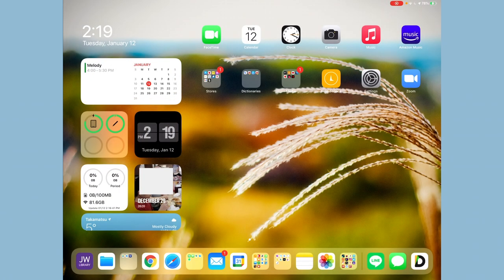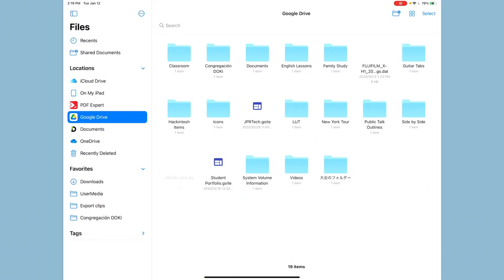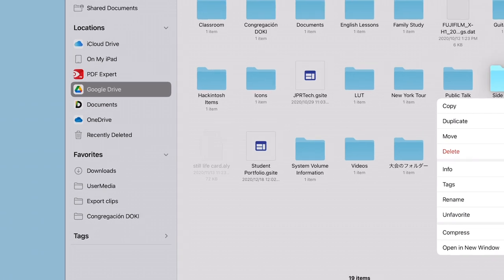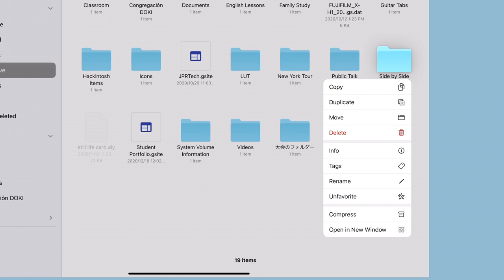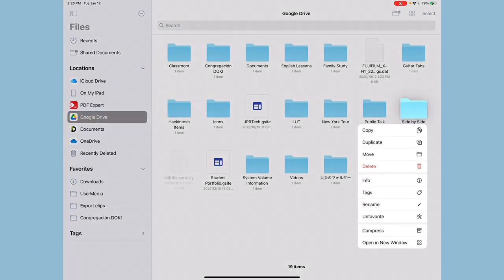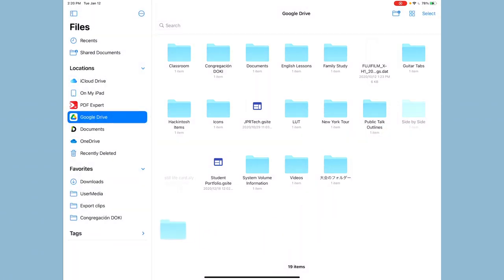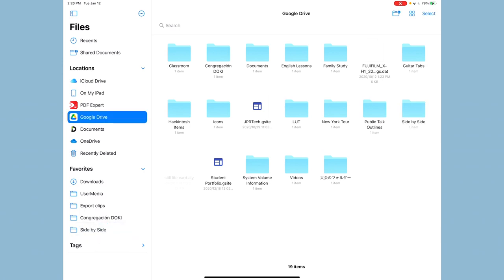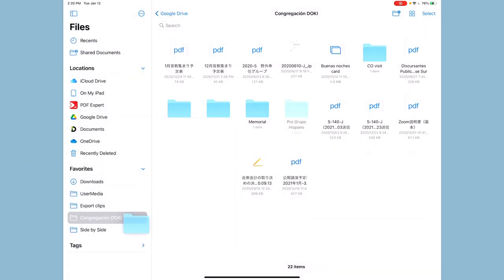iPadOS Files Favorites Disappearing FIX!!!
A quick 'How To' video showing you how to fix the folders disappearing on the left column in iPadOS and iOS.